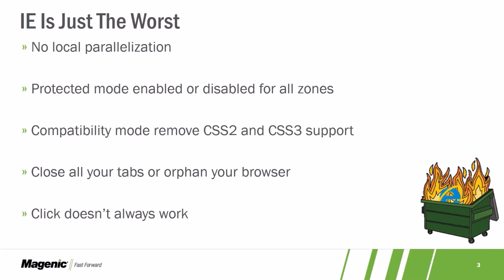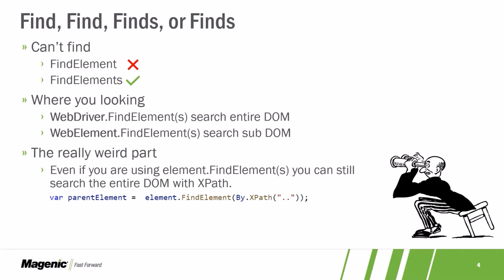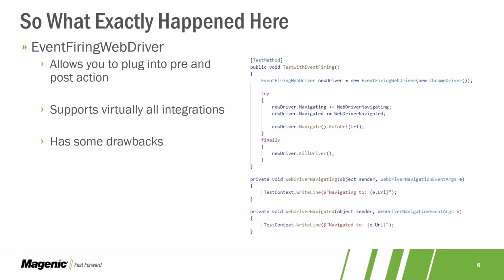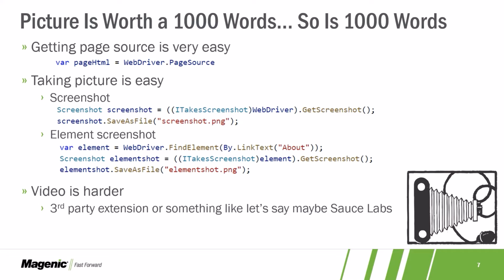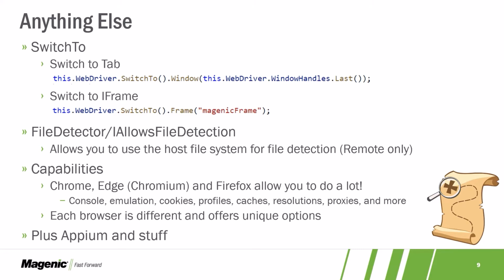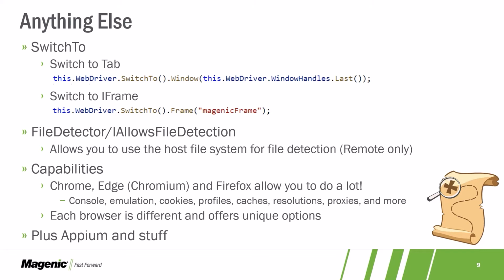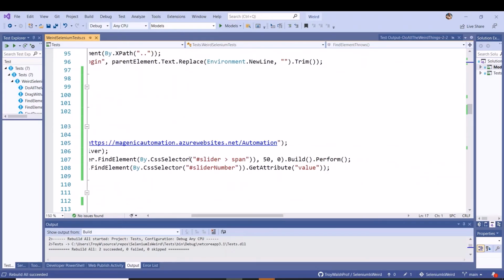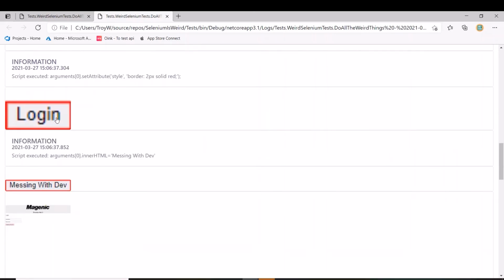Selenium: The Weird Parts - Troy Walsh, SauceCon Online 2021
Selenium has long been one of the go-to tools for many QA engineers. Conceptually, it’s pretty straightforward; launch a browser, find elements, interact with elements, rinse, repeat and then close the browser. For the most part, you can get by with this basic level of understanding. However, this really doesn’t do Selenium justice. Selenium has much more to offer and you may need to dig a bit deeper to handle some more complex challenges.

In this session, Troy Walsh will explore some of the more obscure Selenium features. He will cover things like waits, the difference between different types of finds, running custom JavaScript, driver configurations and more. By the end of his presentation, those newer to Selenium will see how much more it has to offer (and hopefully old pros will have learned an extra trick or two).

Key Takeaways:

-  See a bunch of weird stuff you can do with Selenium
-  Dive into some of the lesser known features and limitations for specific browsers
-  Learn how waits and searches really work and why you need to care
-  Explore how event firing works and how it can greatly improve your logging